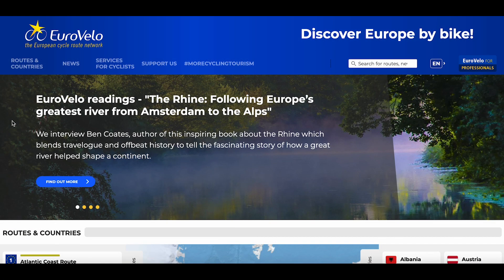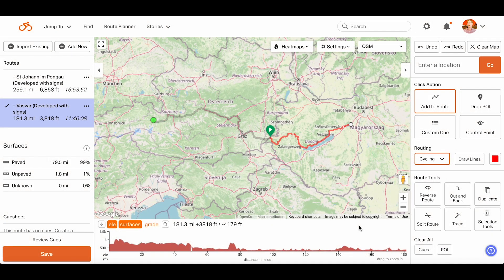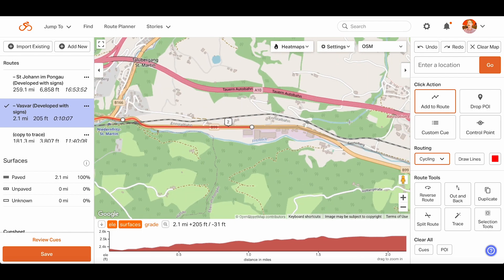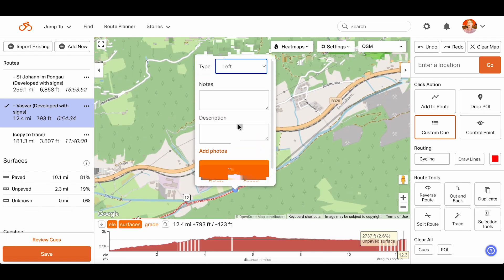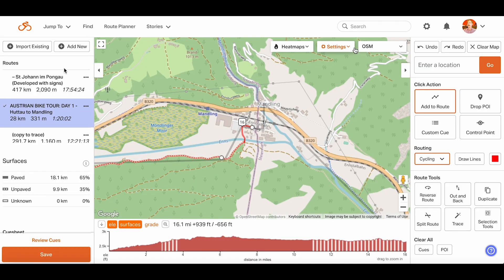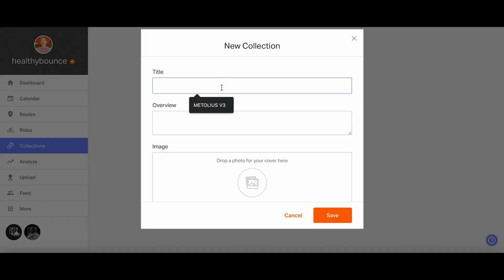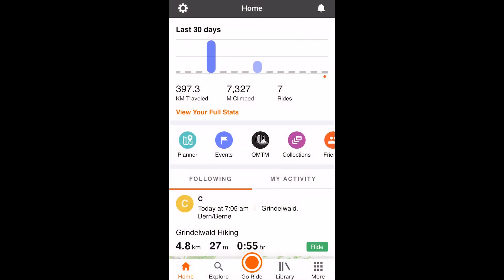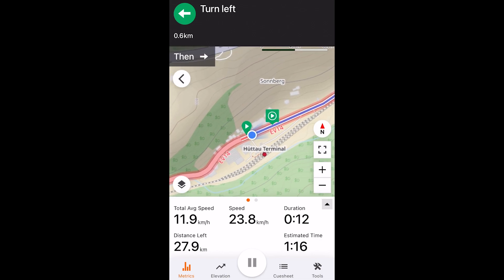Download GPX files & Customize your EuroVelo Routes using Ride with GPS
EuroVelo's newly-released downloadable GPX routes open up an entire continent's worth of customizable ride itineraries, which means you can now download, edit, and navigate them. In this video, we show you how to do just that.

For the full write-up on customizing your EuroVelo holiday itinerary, go

0:00 Intro
0:05 Download + Import Routes
0:42 Using the Trace Tool
2:35 Creating a Route Collection
3:23 Downloading + Navigating Routes

“Please read the following disclaimer when downloading a GPX file off the EuroVelo